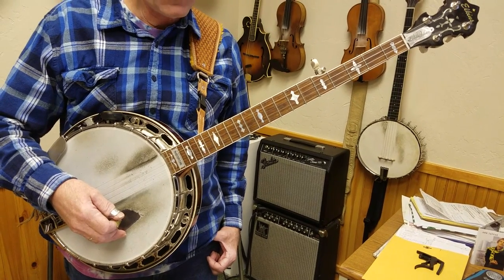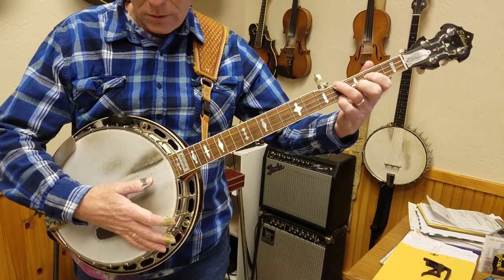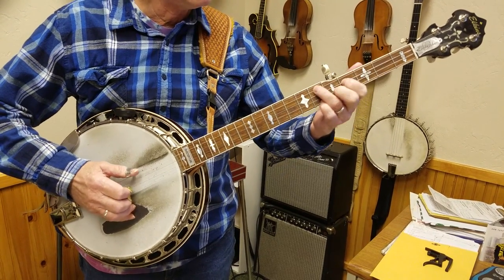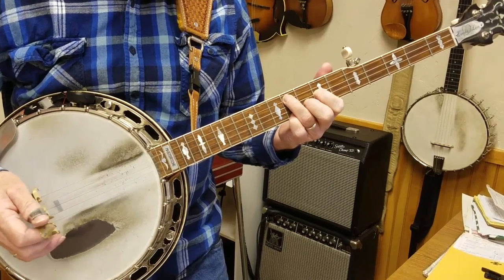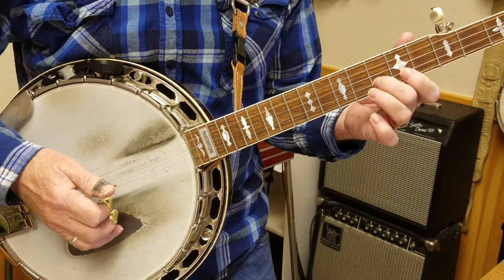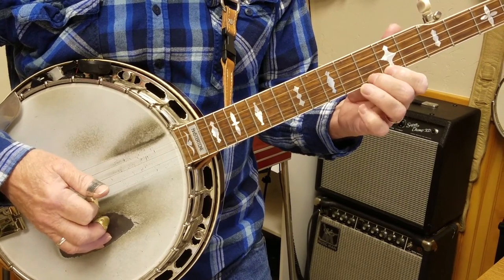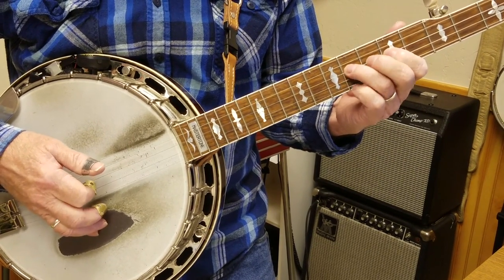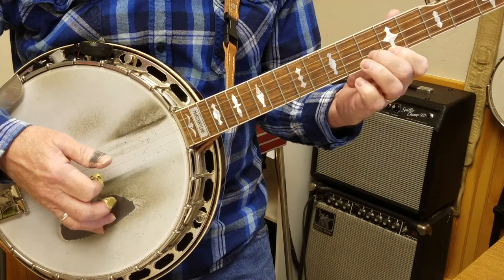Banjo G Scale from D chord shape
Playing up the neck is a lot easier once you have mastered scales from different chord shapes. This G-scale from the D-chord shape can be moved to play in different keys.